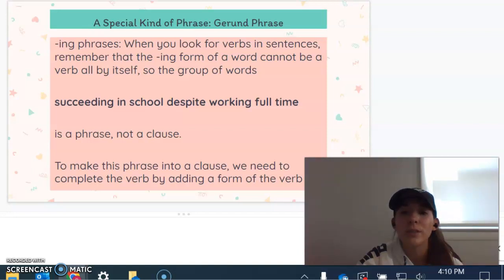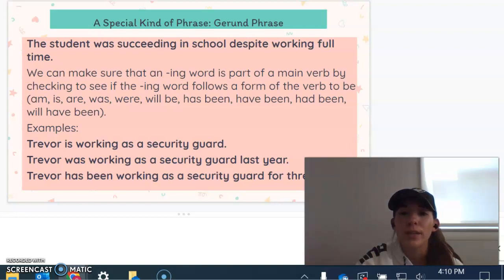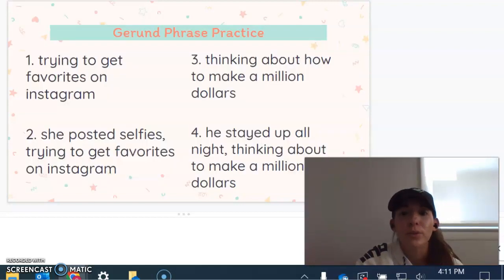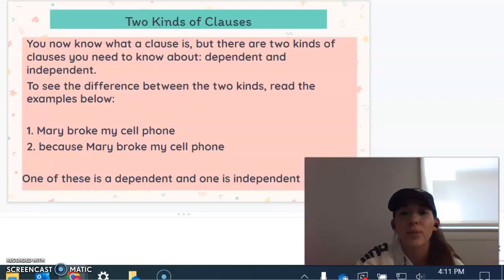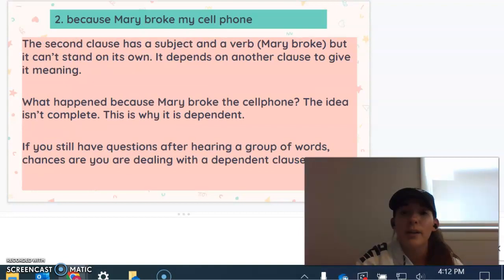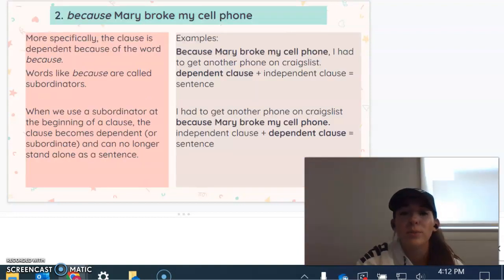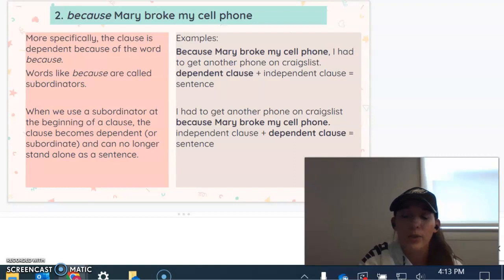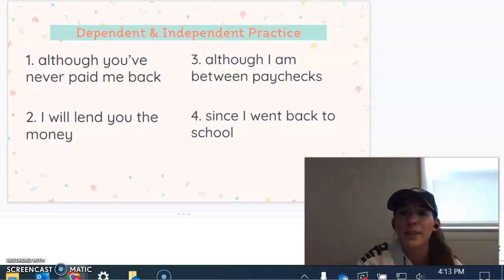Phrase & Clause Part 2